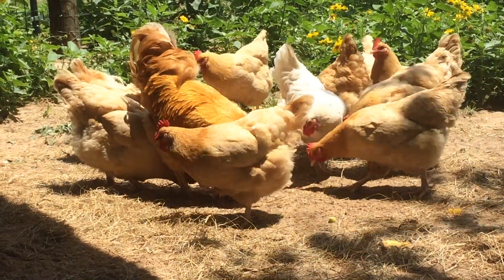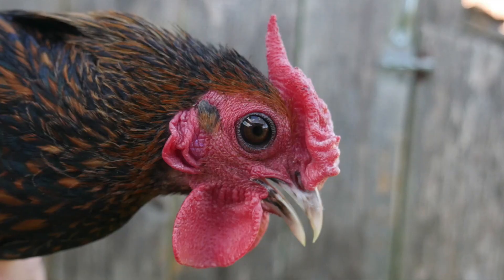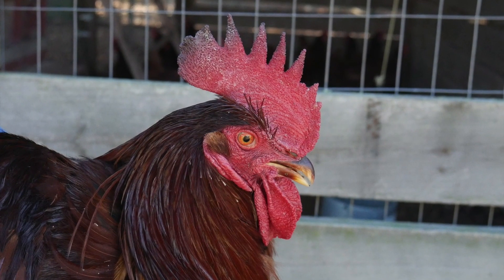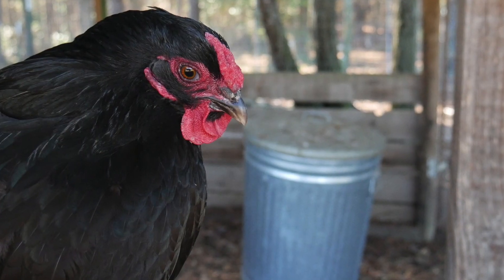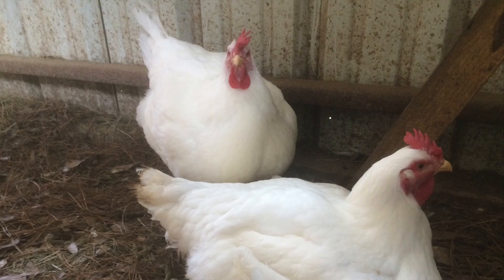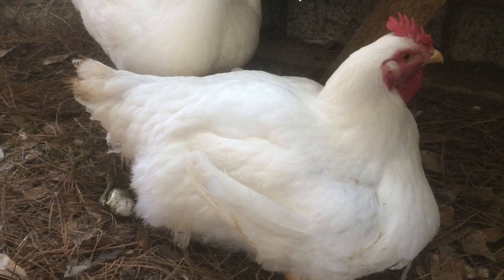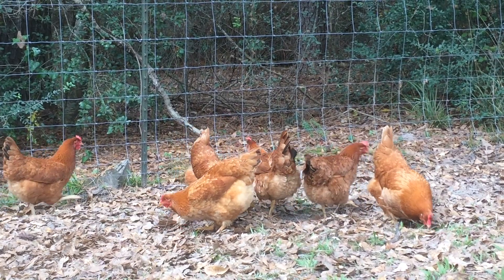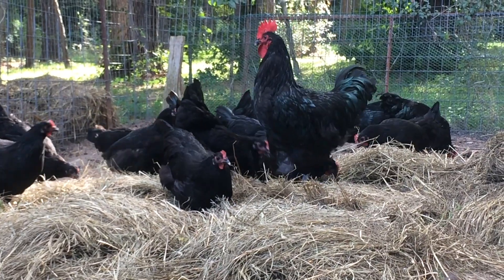Heritage Vs Commercial Poultry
So what really is the difference between heritage and commercial poultry? Well watch the video and find out.